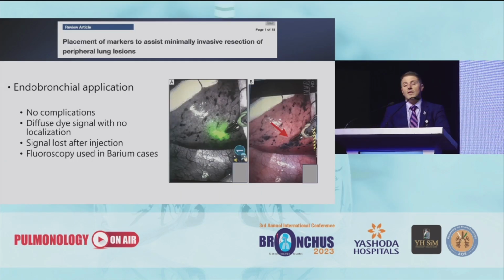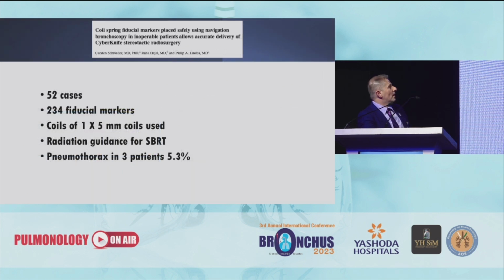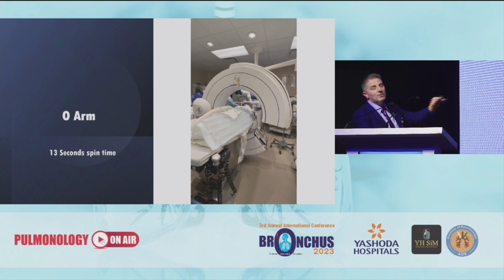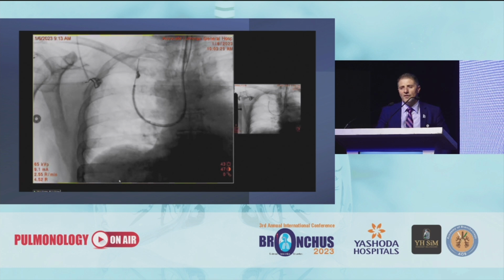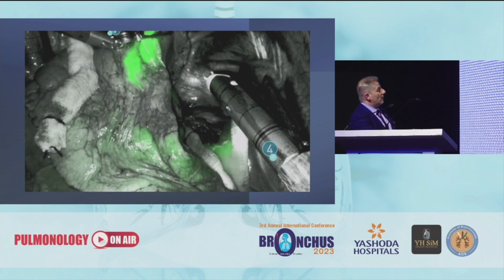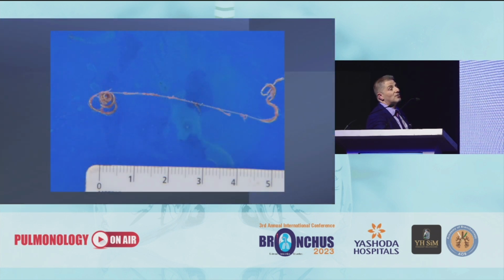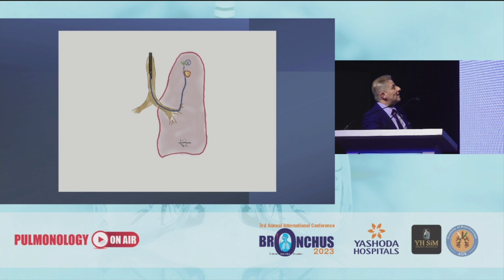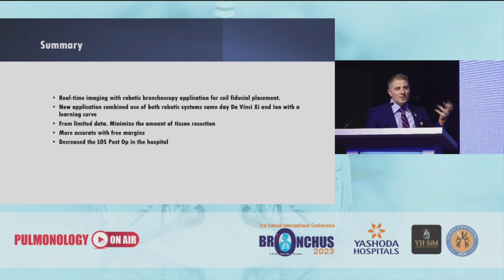Fiducial Placement for Lung Resection | BRONCHUS 2023 | Yashoda Hospitals Hyderabad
Yashoda Hospitals conducted BRONCHUS 2023, a well-structured ecosystem of experts and pioneers in the field of interventional pulmonary medicine from all across the globe.

In this section of the 2-day international conference, Dr. A. B. Alraiyes talks about Fiducial Placement for Lung Resection.